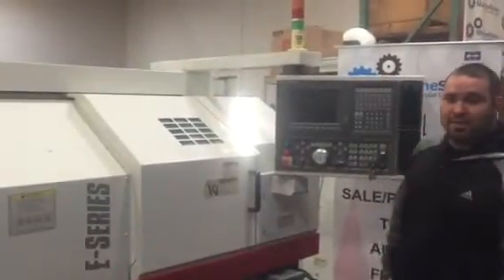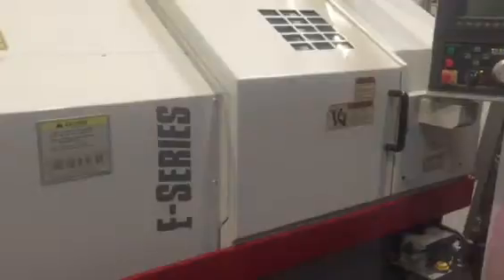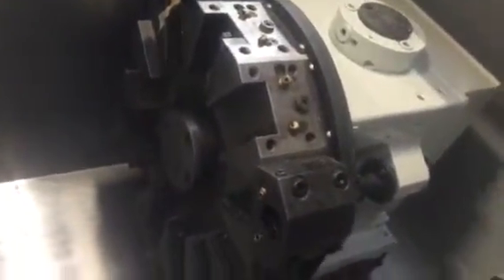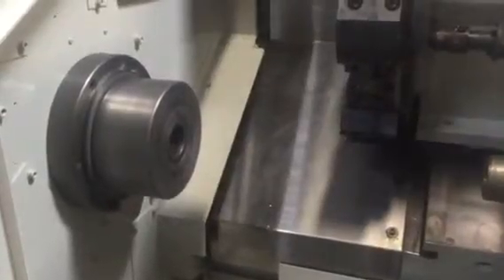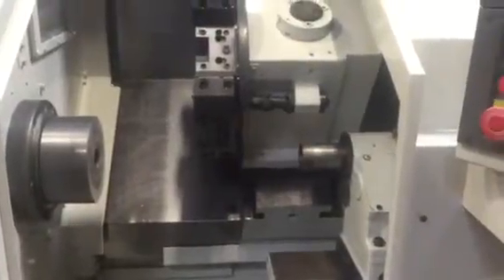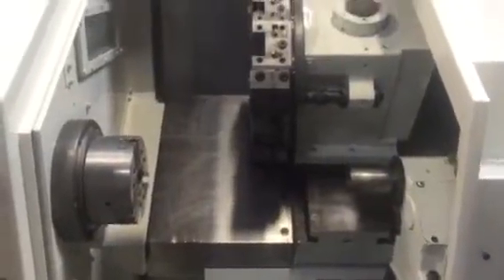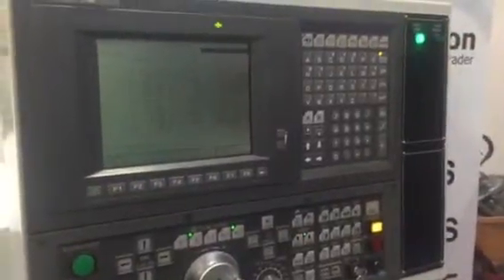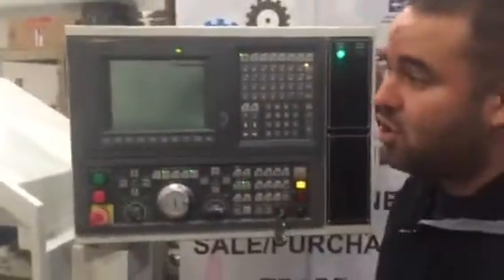OKUMA ES-L6 CNC TURNING CENTER LATHE w/ OSP U10L 2006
We are a stocking dealer of New & Used Machine Tools located in Southern California & are members of the MDNA. We have thousands of different Manual, CNC Machines and Tooling in stock for both fabrication & metal cutting.

Make: Okuma

Model #: ES-L6

Condition: Excellent
Year: 2006

Features:

•OSP U10L CNC Control, Color Monitor with Animation.

•Kitagawa 6" 3-Jaw Chuck.

•Dead Tool Holders.

•Hydraulic Tailstock.

•Floppy drive.

•RS-232 Port.

•High Pressure Coolant Pump.

•Oil Separator.

•Coolant System.

•12-Station ID/OD Turret.

• Full Set of Manuals.

Turning Length: 11.02"

Bar Working Diameter: 1.62"

Spindle Speeds: 6000 RPM

Spindle Motor: 10HP

Tailstock Quill Dia: 2.170"

Tailstock Stroke: 3.150"

Tailstock Quill : MT 4

Power Source: AC 200/220 V, Three Phase, 50/60 Hz